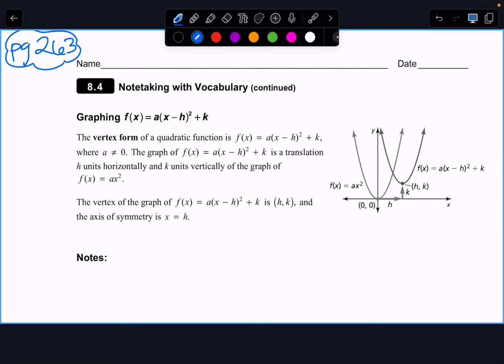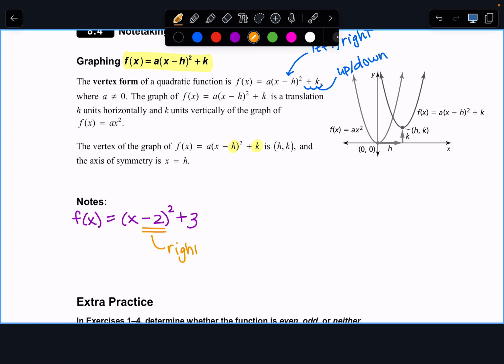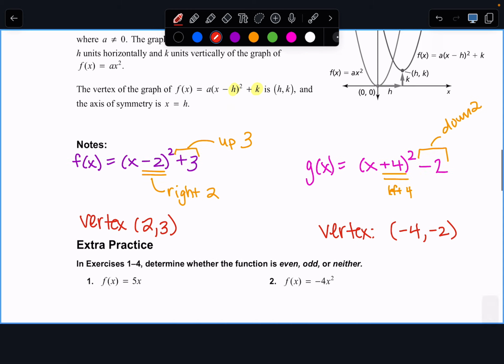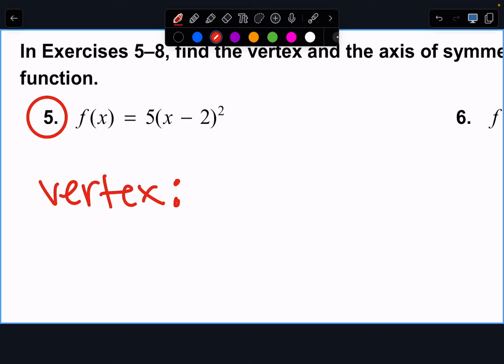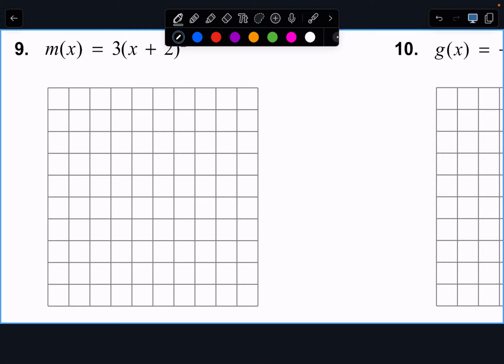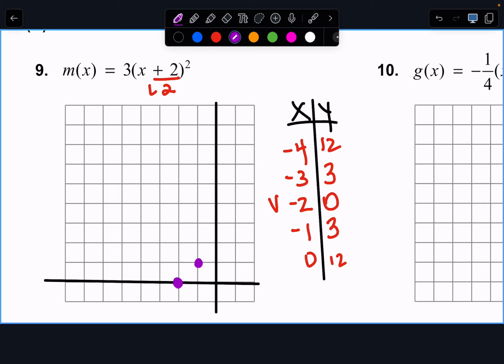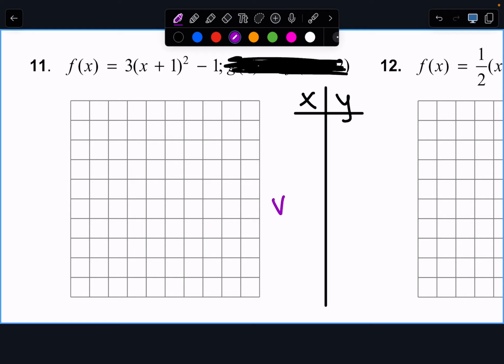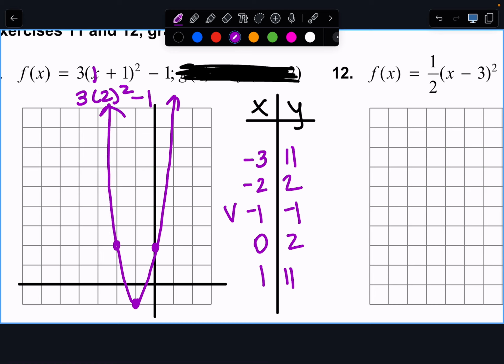8.4 algebra 4/21/25